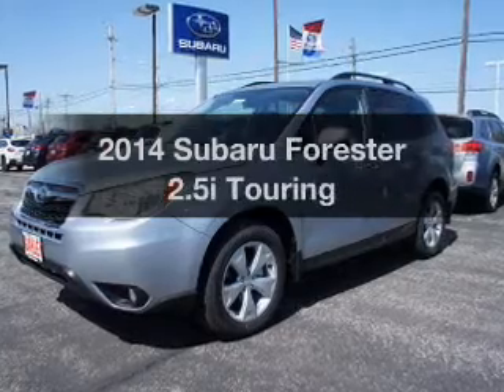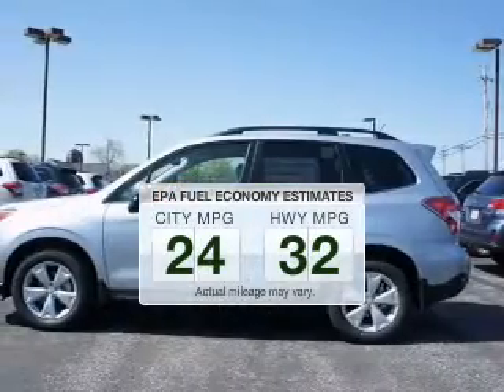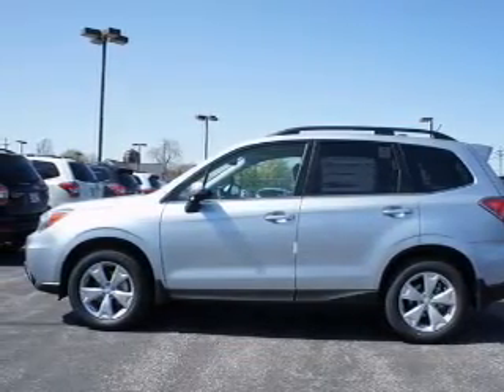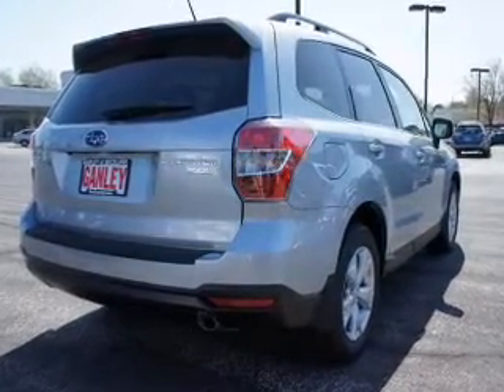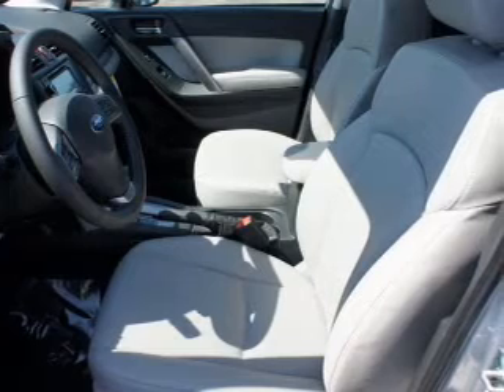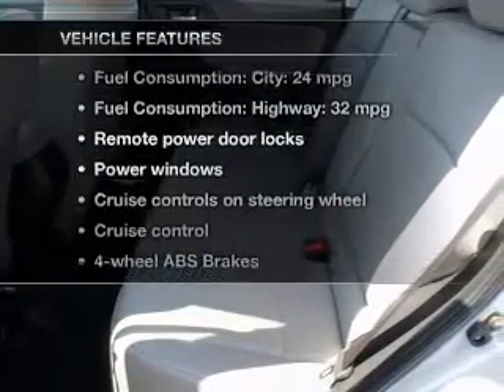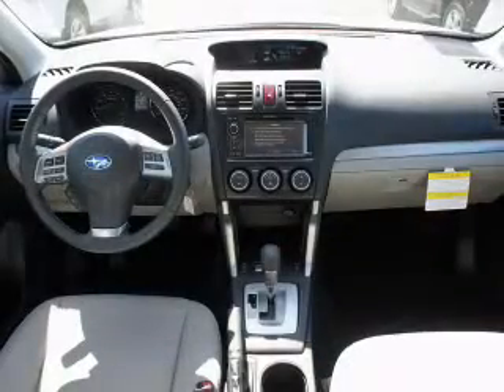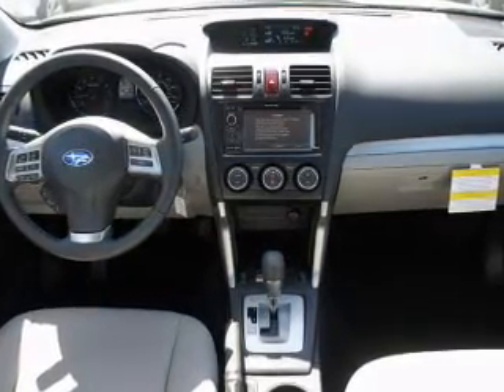2014 Subaru Forester - Wickliffe OH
Year: 2014
Make: Subaru
Model: Forester
Trim: 2.5i Touring
Engine: 2.5 liter H4 16 valve
Transmission: Automatic CVT
Color: Ice Silver
Mileage: 0
Address:
28840 Euclid Avenue